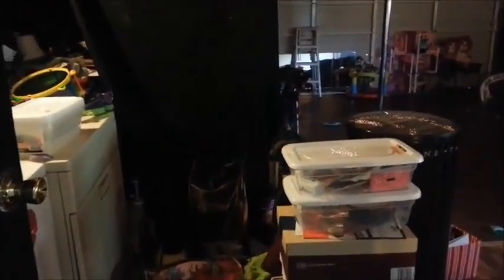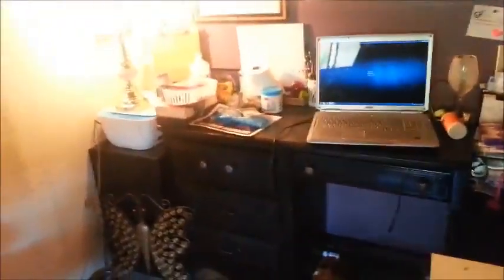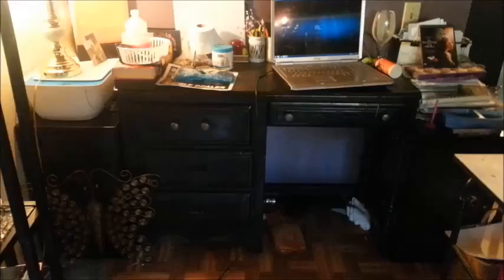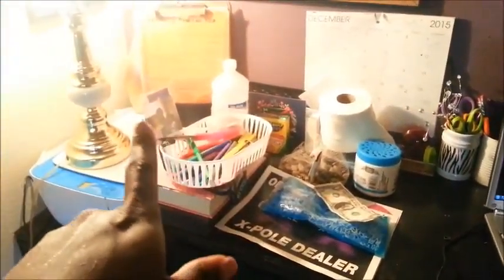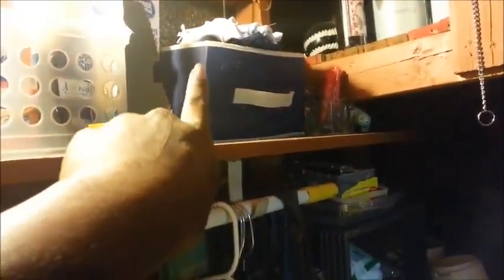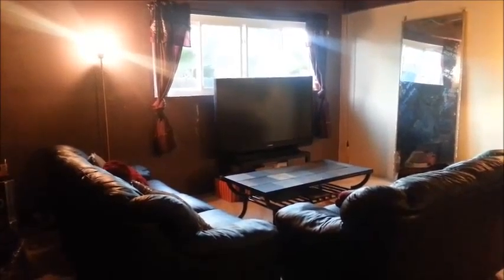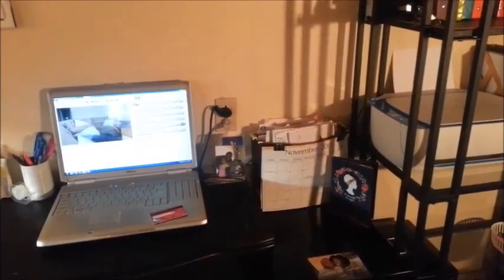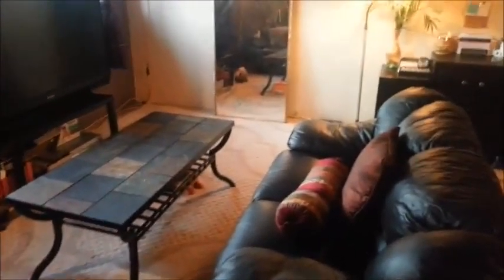Garage Office Makeover? VLOG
Hey Guys!

*I apologize for the poor lighting of this video*
Our garage used to be used as my office and dance studio space. Since I am pregnant and not teaching classes anymore, I decided to go in and make it more functional for our family. That meant making a separate living room space for the kids to watch movies or play video games, a play space to put all their toys that don't fit in their rooms and an office and homework station. Check out how I changed the space.